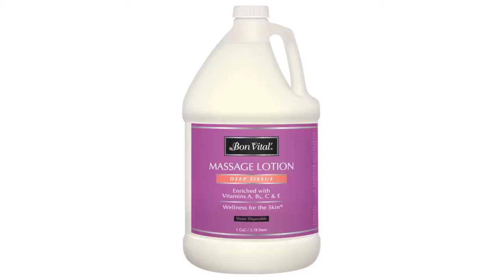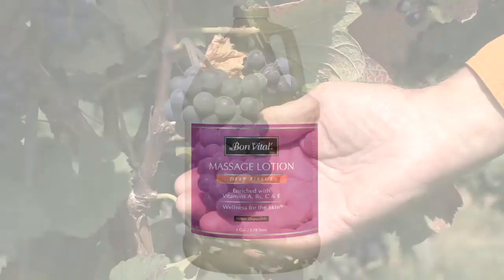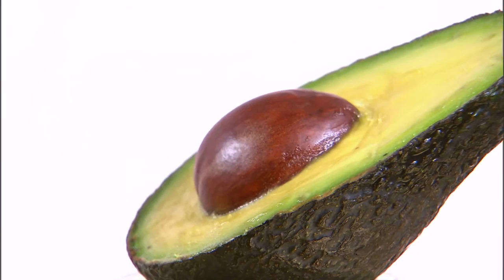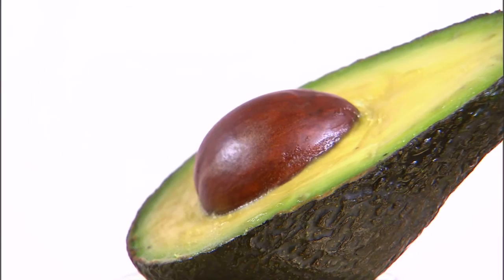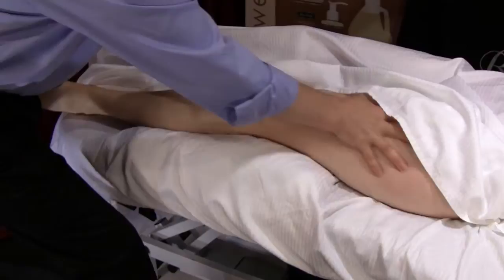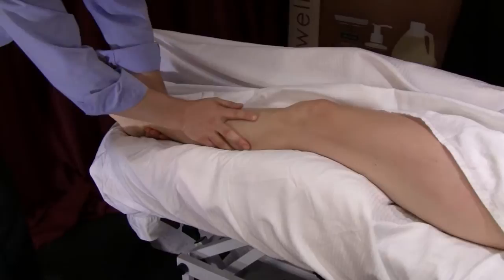Deep Tissue Massage Lotion - 1 Gallon Bottle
Bon Vital´Deep Tissue Massage Lotion - has been specifically formulated for deeper modalities. A smooth glide and texture that absorbs more quickly than our Swedish Lotion, gives it enough friction perfect for a deep tissue massage. Made up of a combination of Grapeseed, Sesame, Jojoba, and Avocado oils that contain high levels of linoleic acids, vitamins, and minerals. This lotion provides the perfect amount of grip without any stickiness offering ultimate control and no drag. Excellent for dry skin in that it smoothes and softens as it deeply penetrates layers of the skin. Enriched with multi-vitamins A, B5, C & E. No greasy feel. Water dispersible. Unscented. Paraben Free!